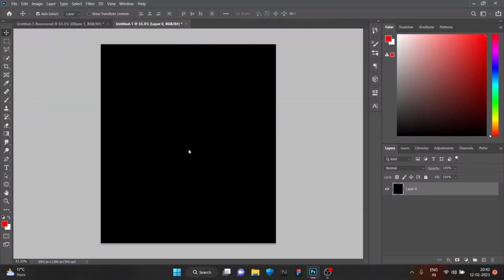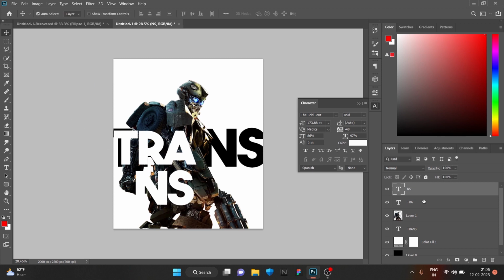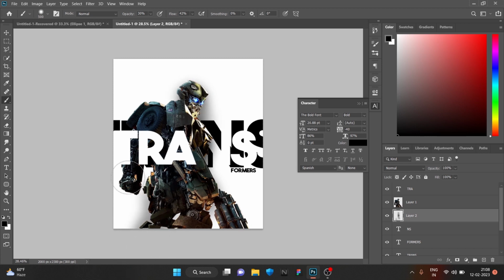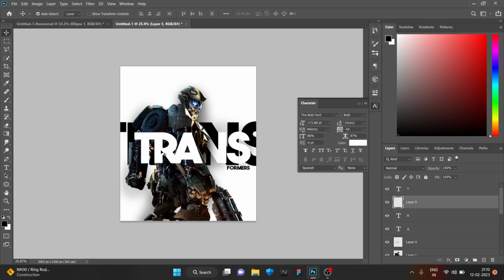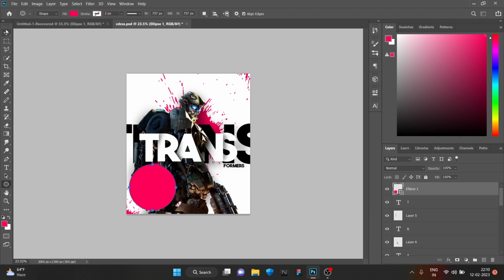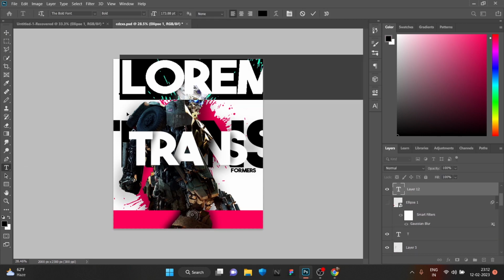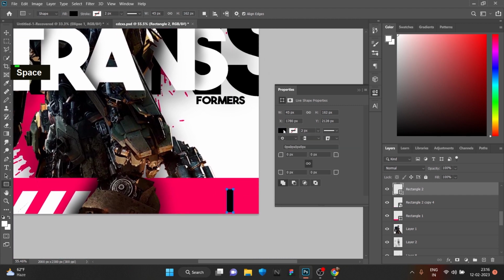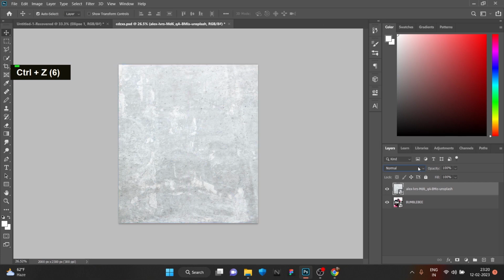TRANSFORMERS COVER DESIGN | POSTER DESIGN | PHOTOSHOP TUTORIAL.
THIS IS A SIMPLE TUTORIAL OF CRATING THIS AMAZING COVER DESIGN .
SAME STEPS CAN BE USED FOR CREATING AMAZING AN MUIC COVER DESIGN